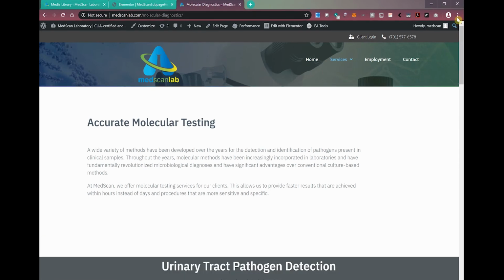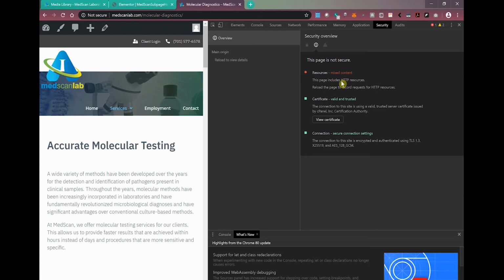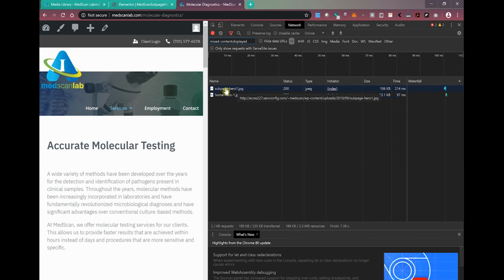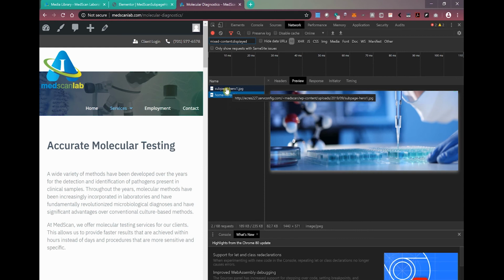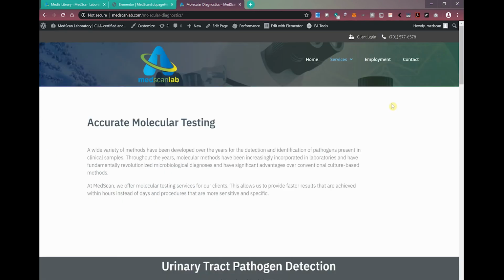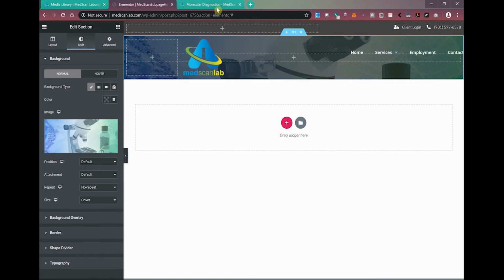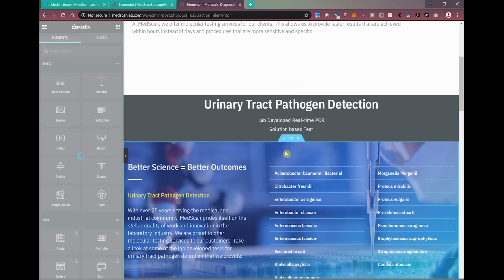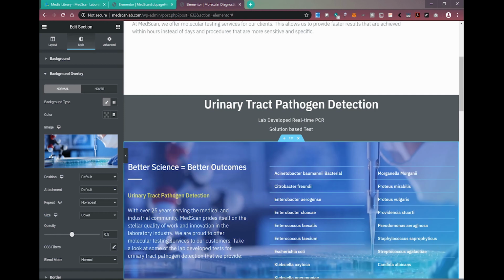How to fix "not secure" SSL alert in the Chrome browser.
This is a short video describing how to easily fix the "not secure" SSL security certificate error in the Chrome browser.